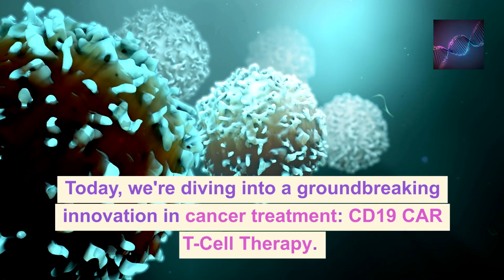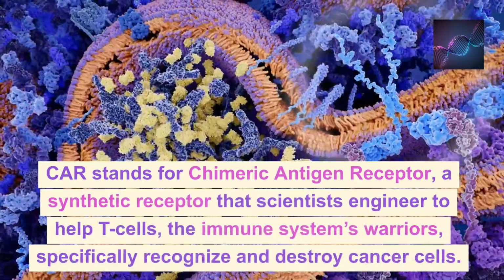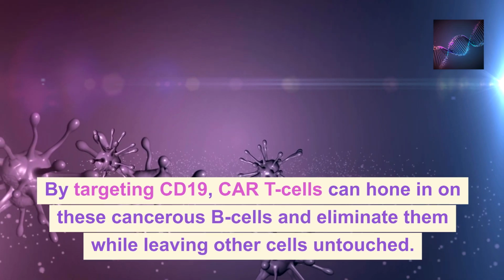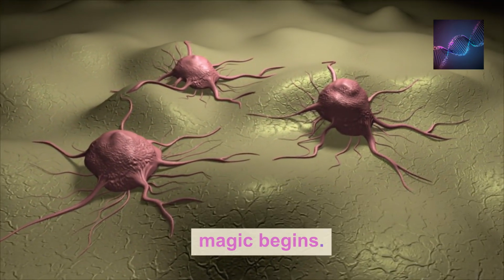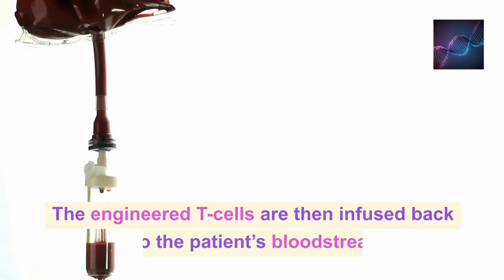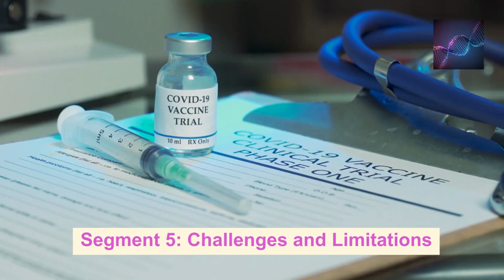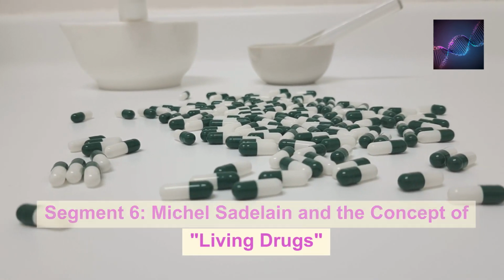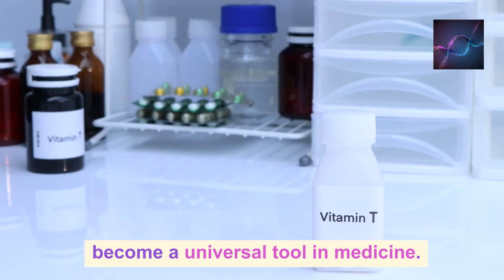CD19 CAR T-Cell Therapy | Revolutionizing Cancer Treatment | Michel Sadelain’s "Living Drugs"